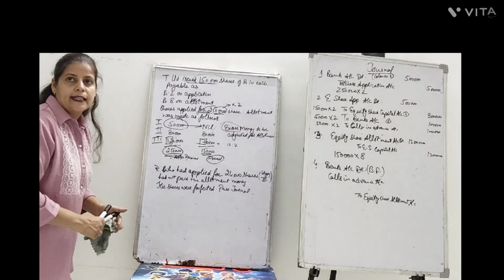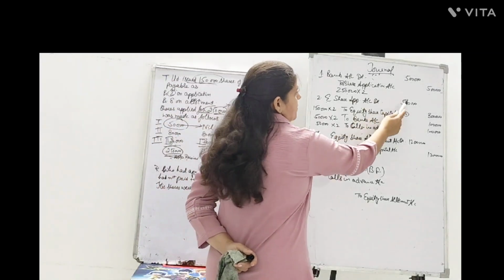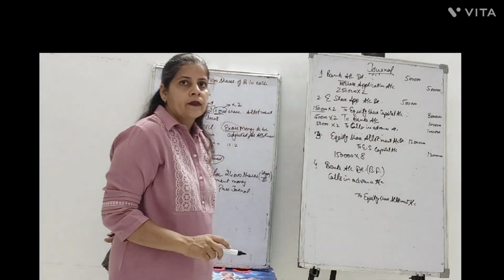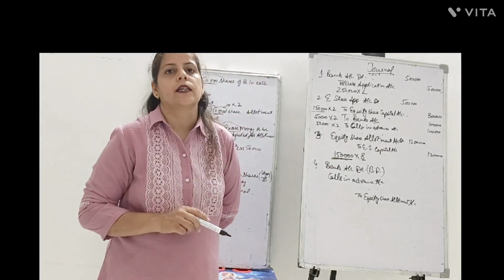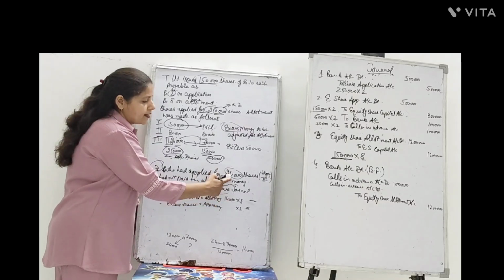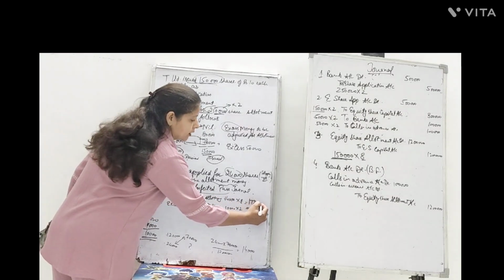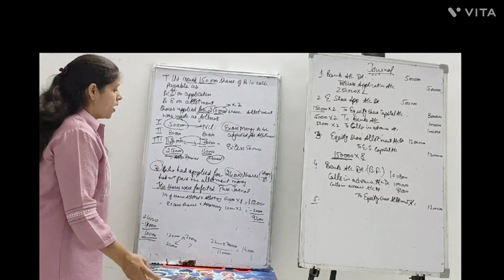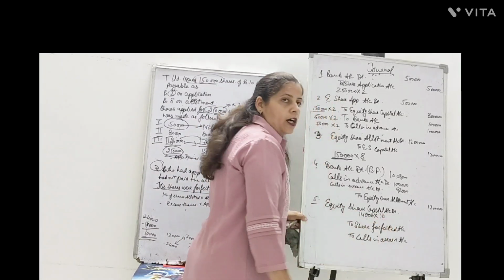Part 13- SHARE capital - prorata allotment - forfeiture of share- class 12 Accountancy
SHARE capital - prorata allotment - forfeiture of share- class 12 Accountancy